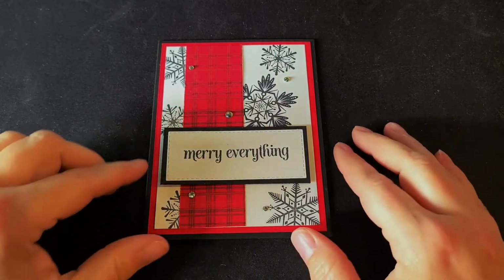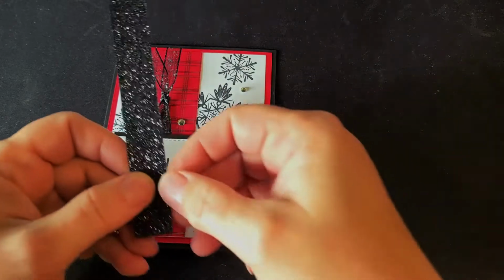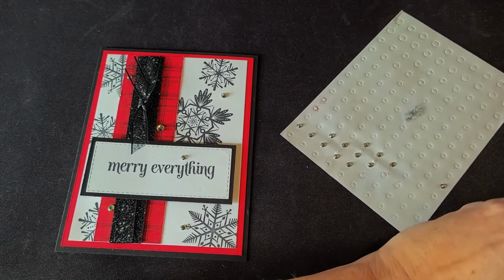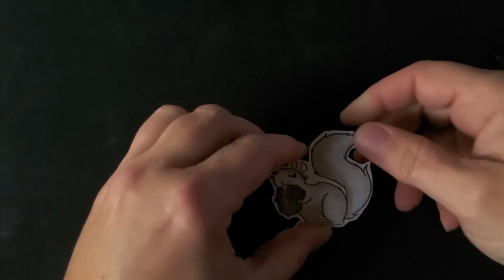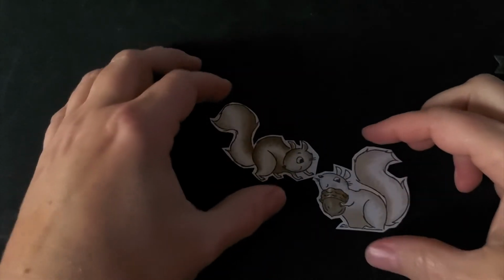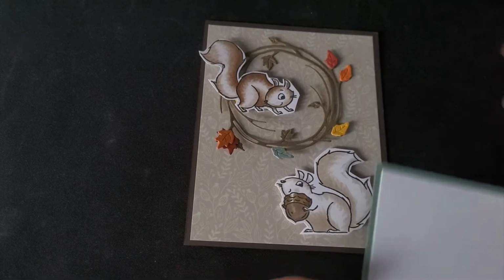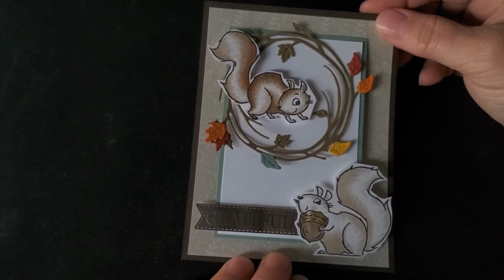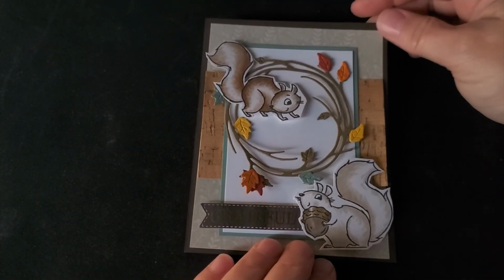Winter Is Coming Wednesday Episode 13 - Classy Christmas Card Swap & A Squirrel Thanksgiving Layout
This video took a bit to complete thanks to re-organizing my "everything" space. Pardon the odd filming, we haven't shifted the camera tripod yet. I have two great cards to share with you today. Let me know what you think about embellishments for the squirrel card. I love to hear from you!